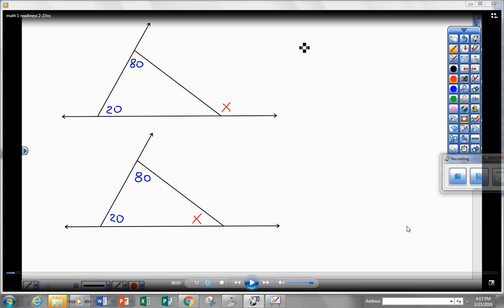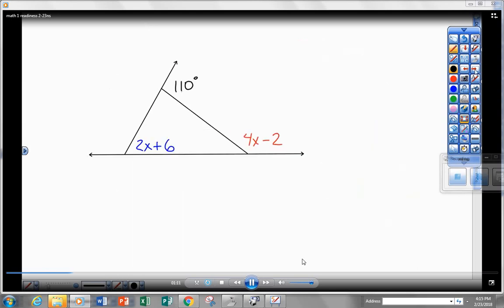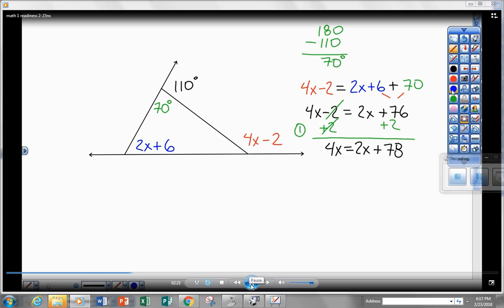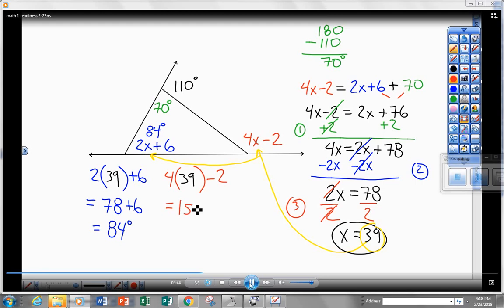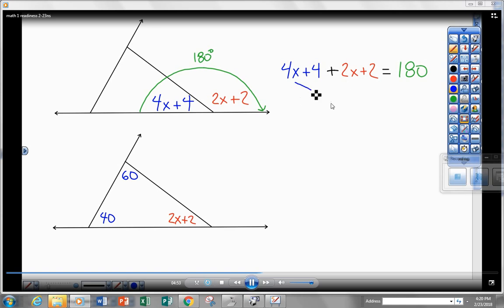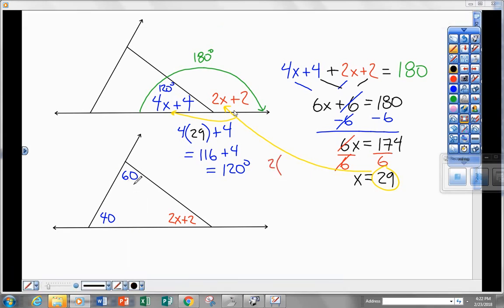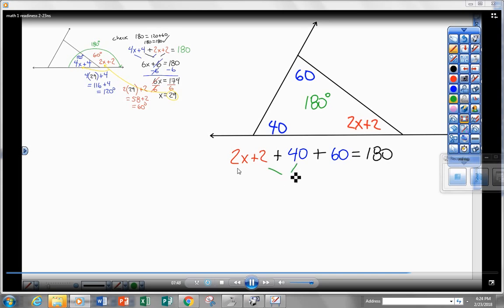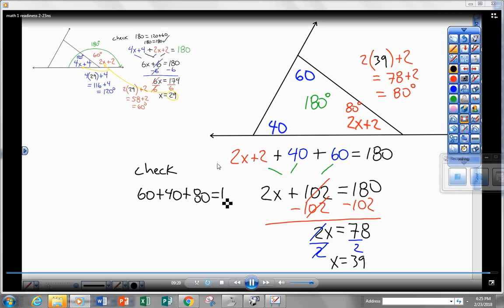math 1 readiness 2 23ws